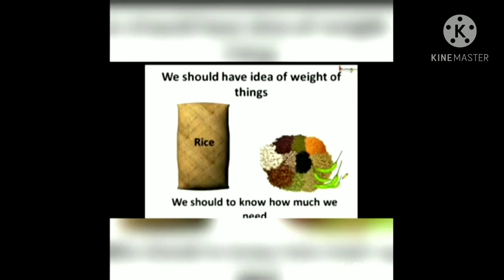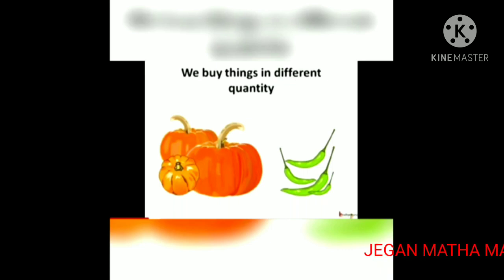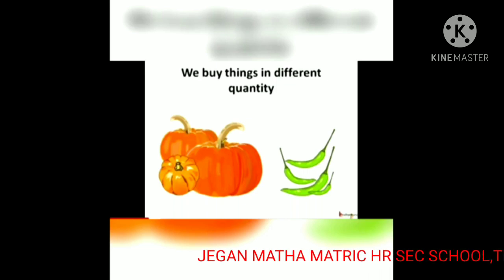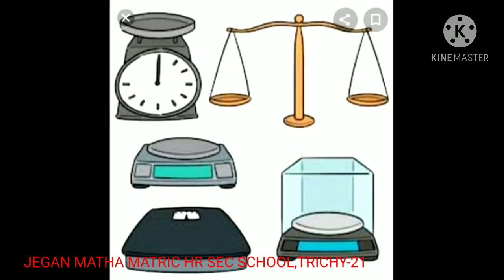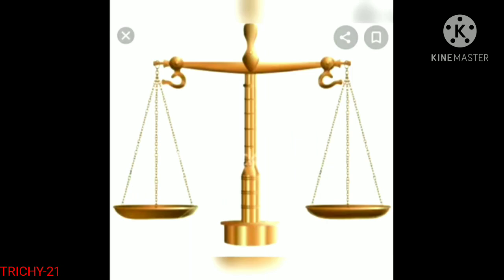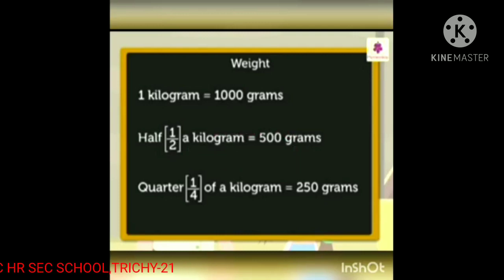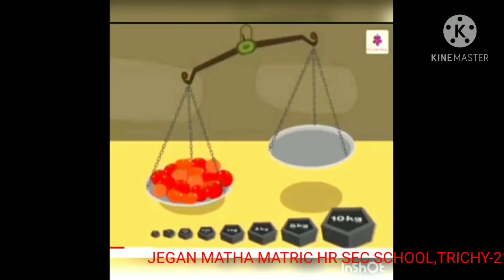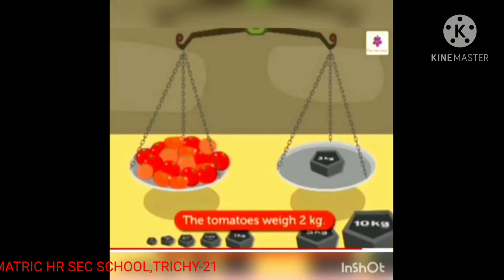STD III MATHS - MEASURING OF WEIGHT ( 23. 11. 25 )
STD III MATHS  -  MEASURING OF WEIGHT